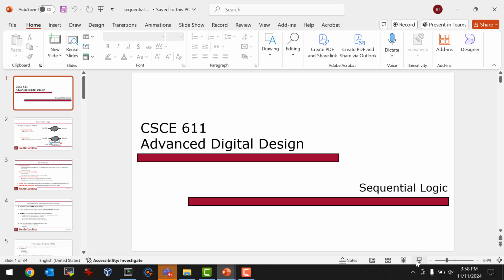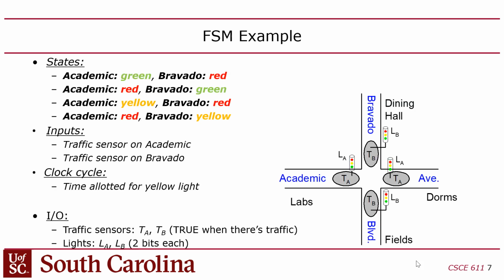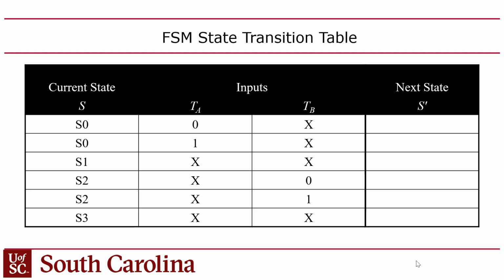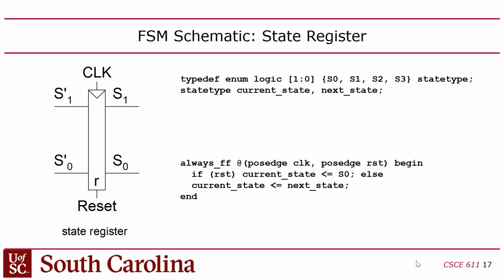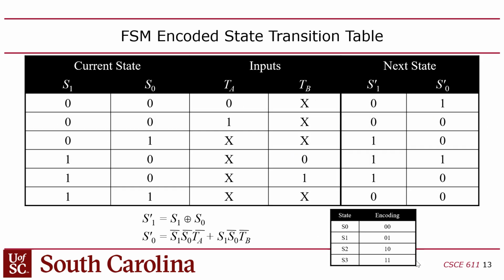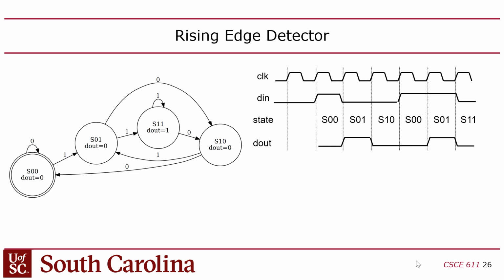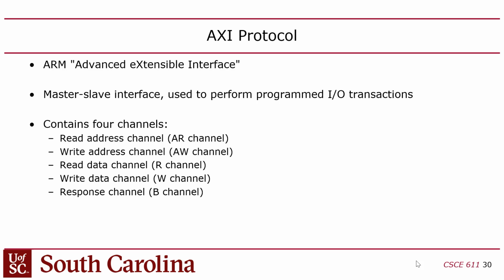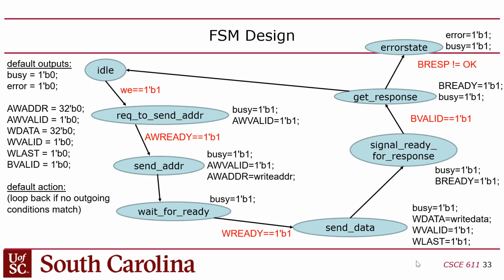CSCE 611 Fall 2024 Lecture 11: Sequential Logic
Topics:
(1) Review of sequential logic
(2) Finite State Machine (FSM) design
(3) Examples